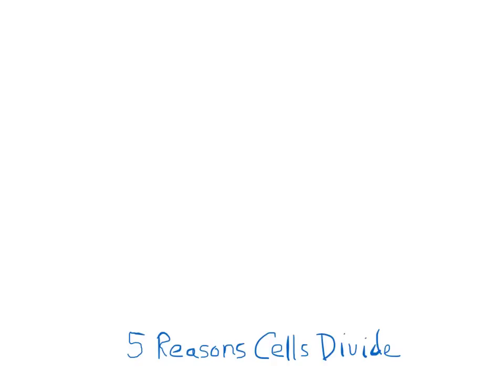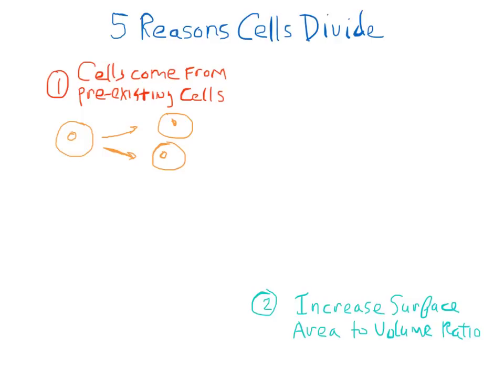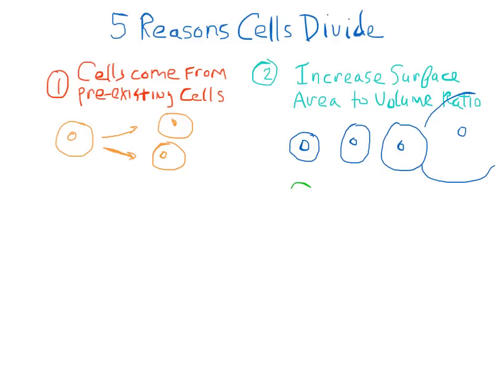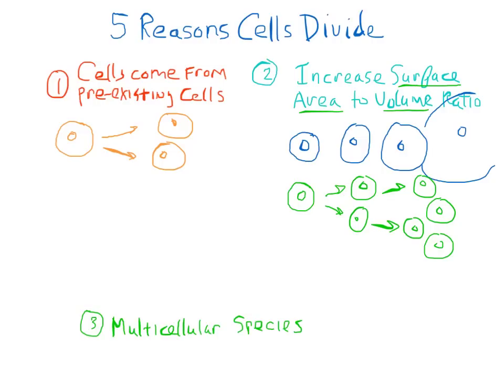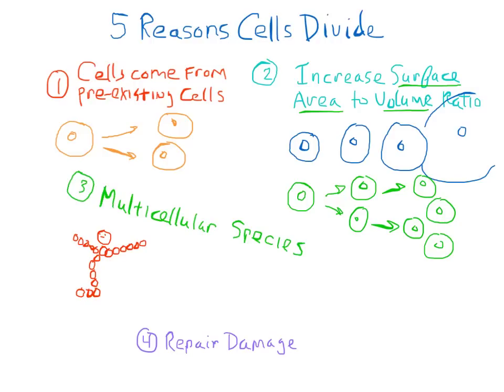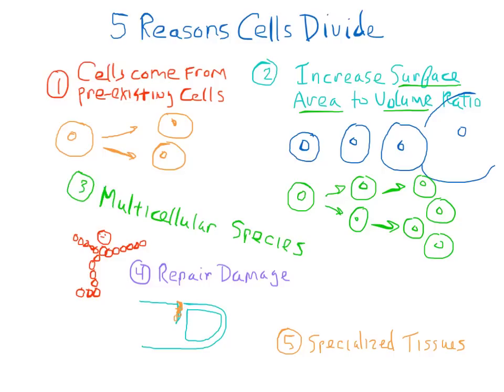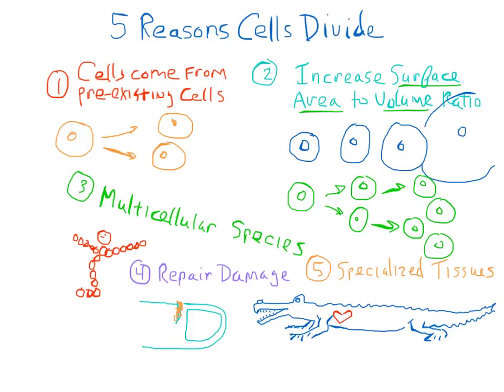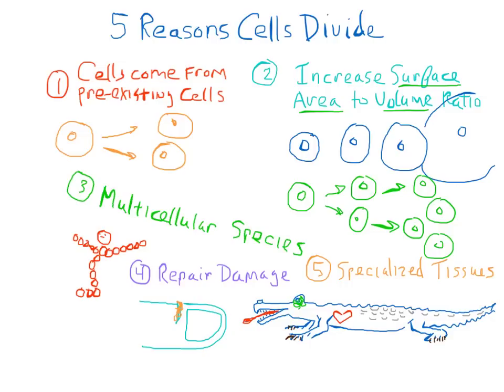Five Reasons Cells Divide